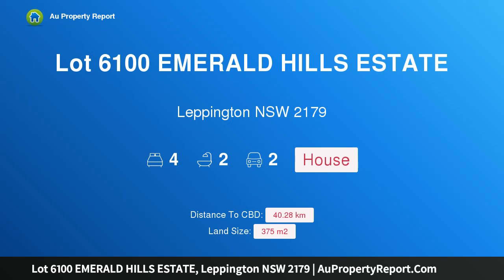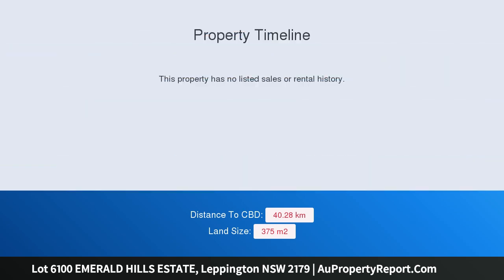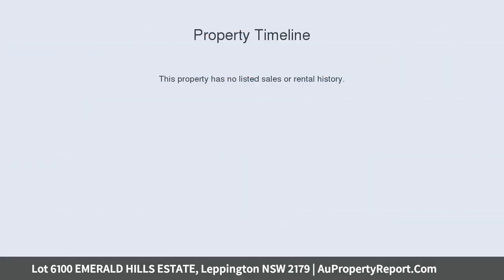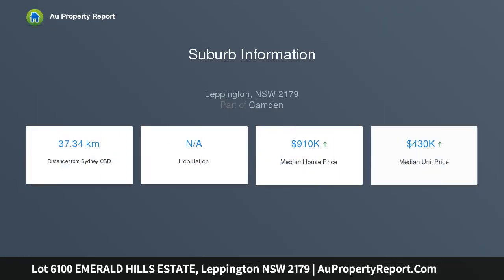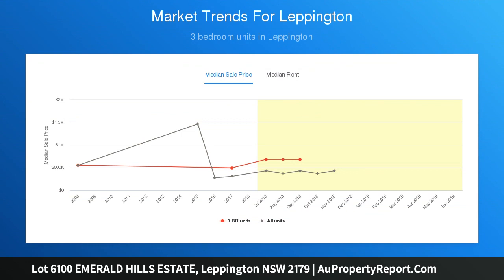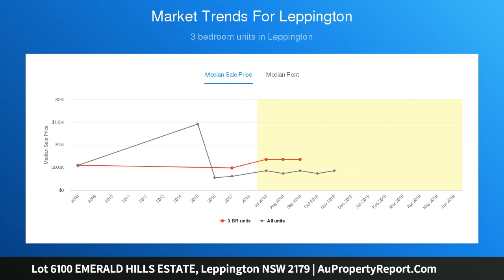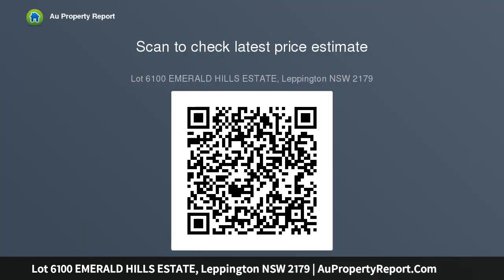Lot 6100 EMERALD HILLS ESTATE, Leppington NSW 2179 | AuPropertyReport.Com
Lot 6100 EMERALD HILLS ESTATE, Leppington NSW 2179
Property Type: house
Bedrooms: 4
Bathrooms: 4
Car Space: 2
Beautiful Bush Views